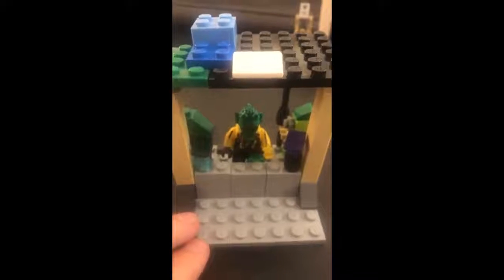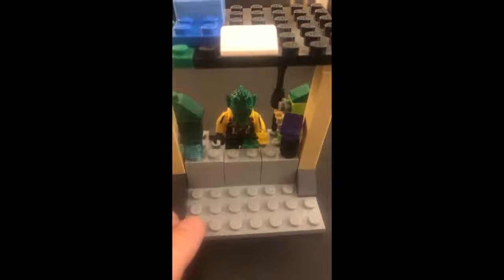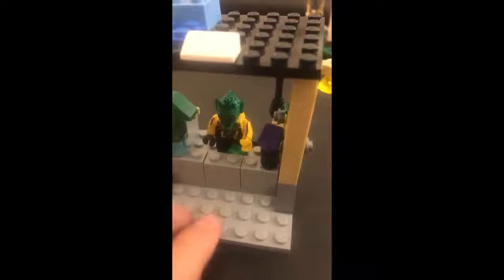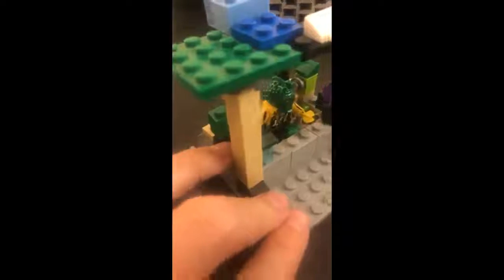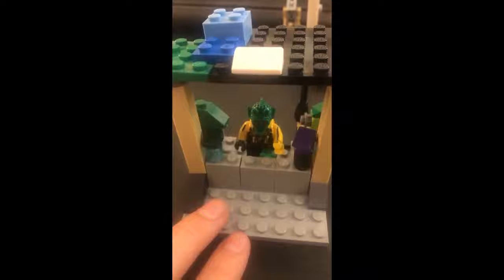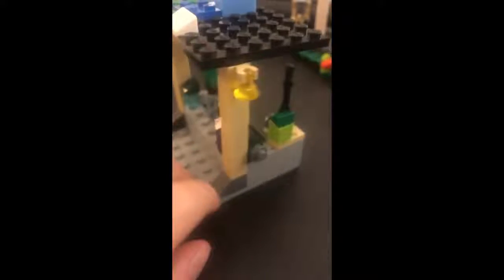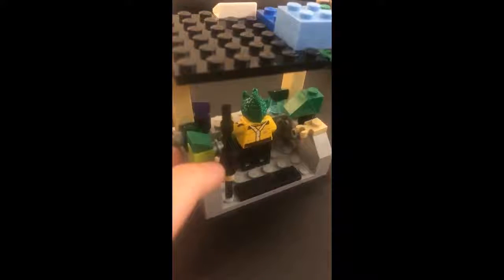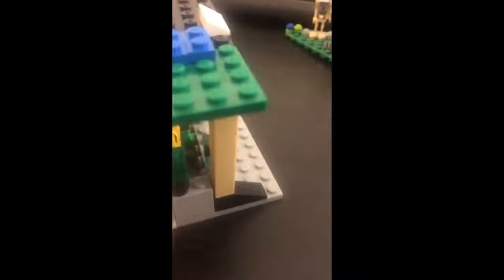Lego Town Milk Stand Update!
Hello loyal army! Come visit my Lego Milk Stand where you can get blue or green milk and other space concoctions. This is similar to the milk stand in Galaxy's Edge. Today's comment question-
What food/drink are you looking forward to have at Galaxy's Edge? (if you are going) Thanks for supporting my channel and if you haven't yet, make sure to subscribe to my channel and like my videos.